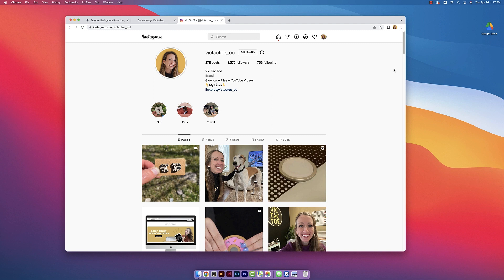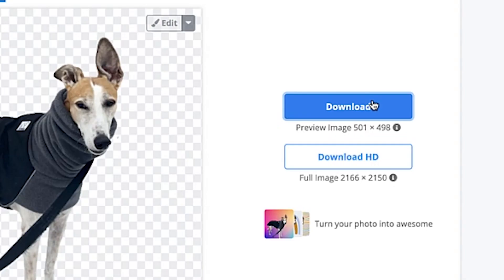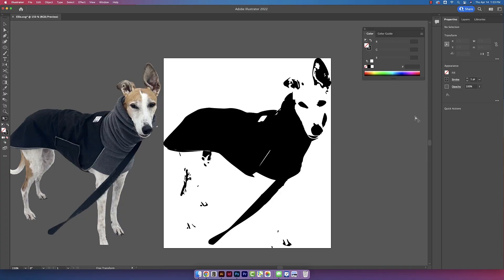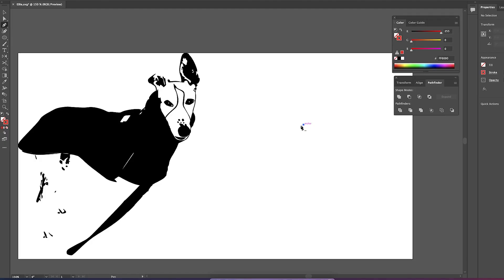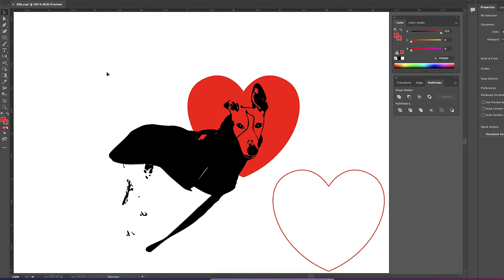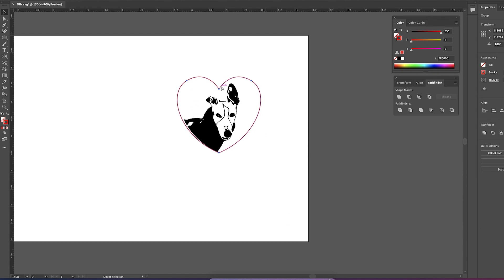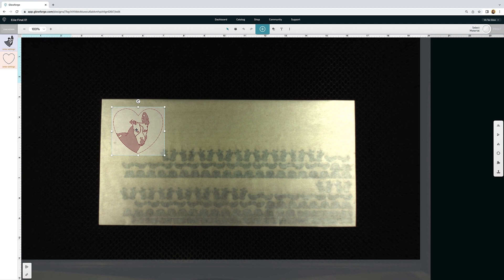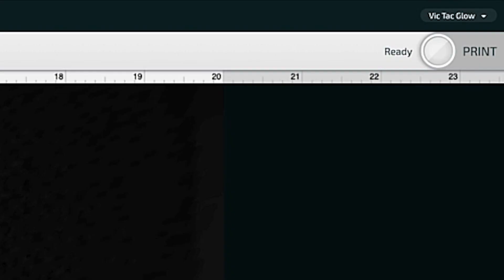How to Easily Engrave a Photo | Glowforge Tutorial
Get All My Laser Cutter Files for $10/Month + All Files I Make in the Future:

I Make Glowforge Digital Downloads: